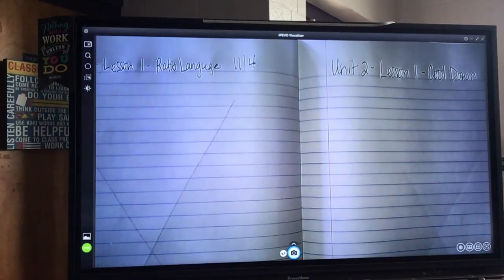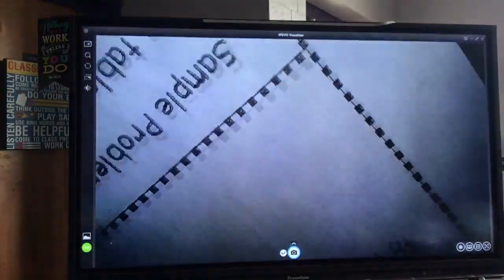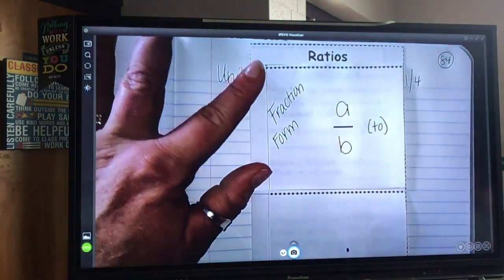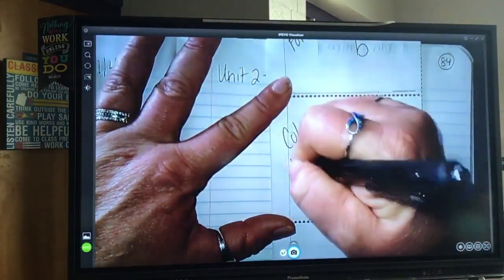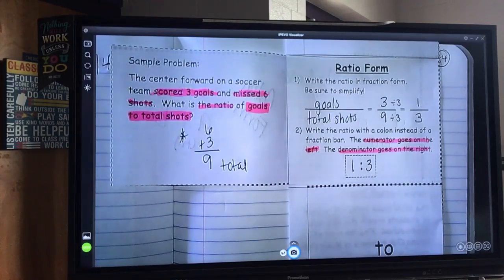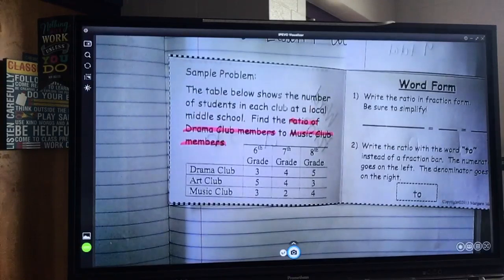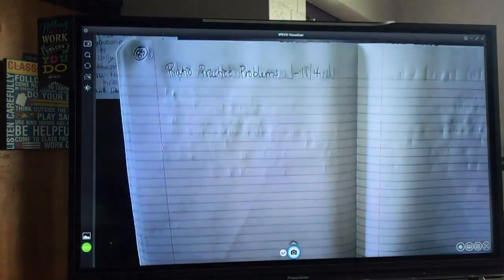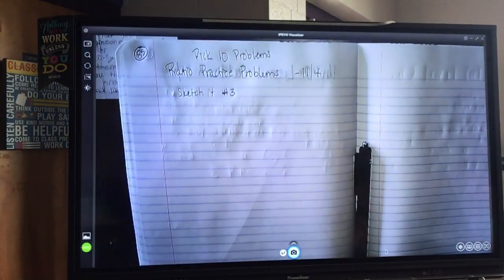Math - 3rd Period - 11/4